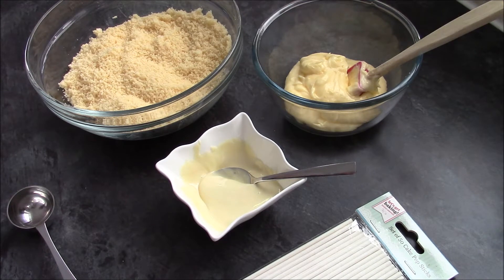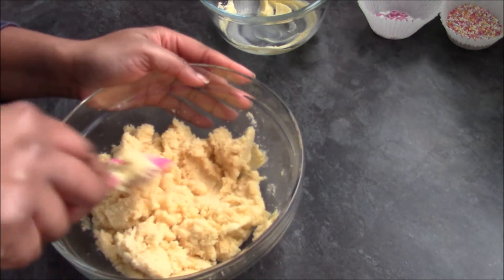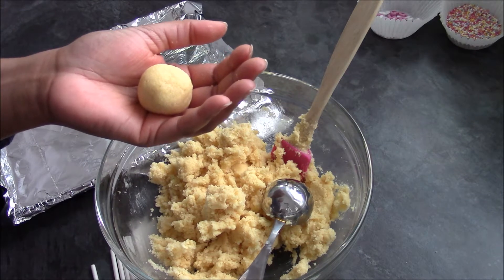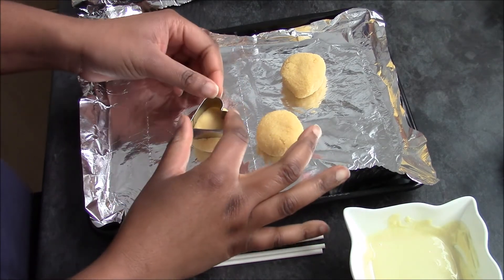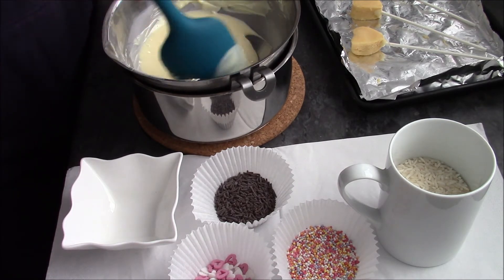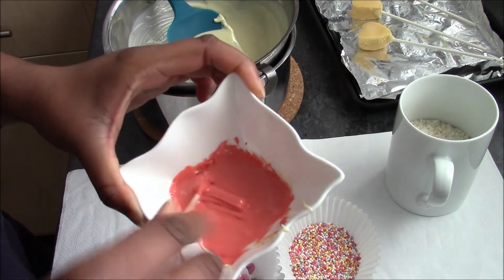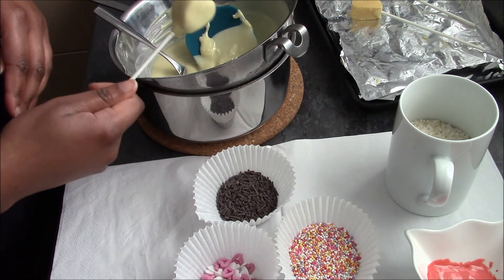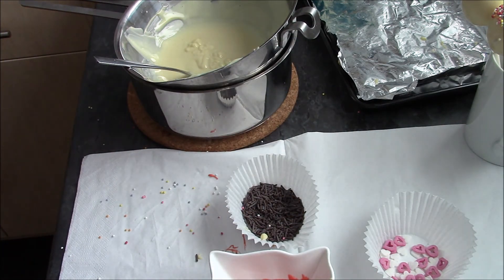Simple Cake Pops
Classic and heart shaped cake pops with simple ingredients.

You will need:
300g sponge cake
200g buttercream
200-300g chocolate

►LIKE - If you liked my video & would like to see more, remember to 'LIKE' (👍) my video
►COMMENTS - I read my comments & it gives me an idea of your preferences and what you'd like to see next.

❤ NEW WEBSITE ❤
I hope you all like it - I wanted to make printing the recipes easier so I have a really simple and clear site. I hope you'll check it out